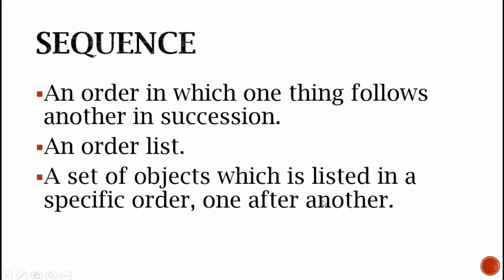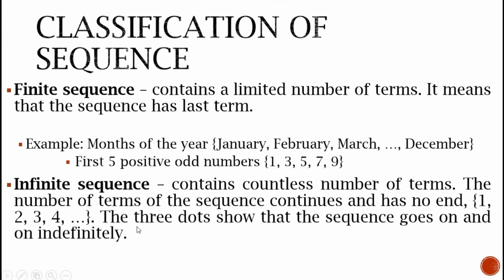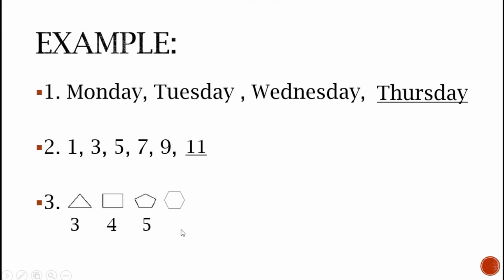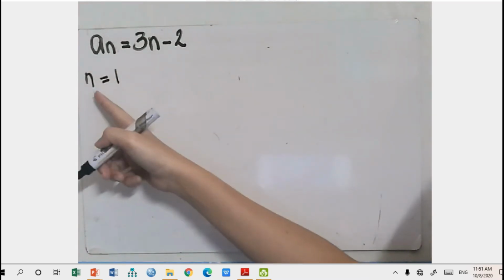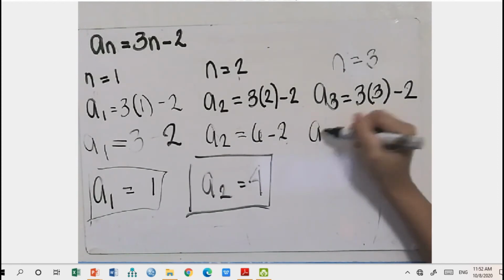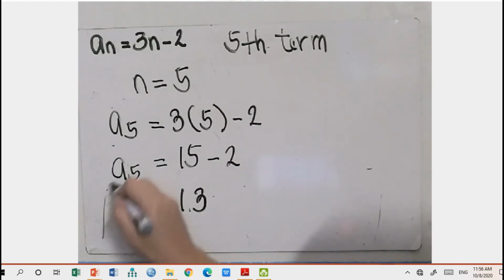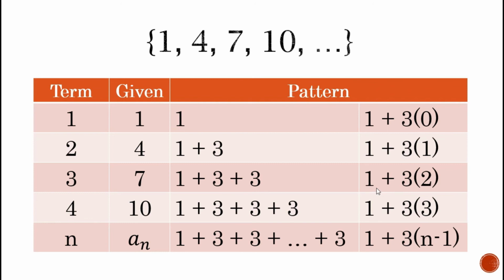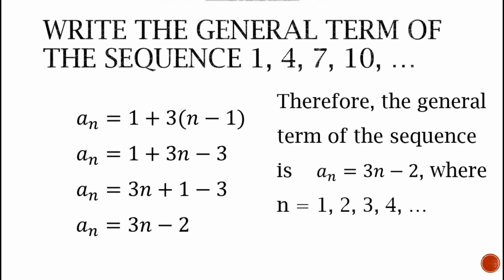generates pattern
findinggeneralterm from sequence
findingsequence from general term

credits to the writers of the module.